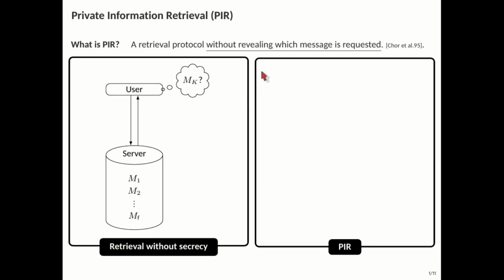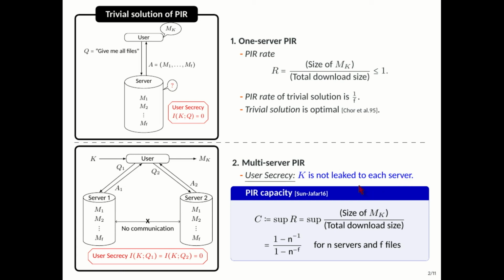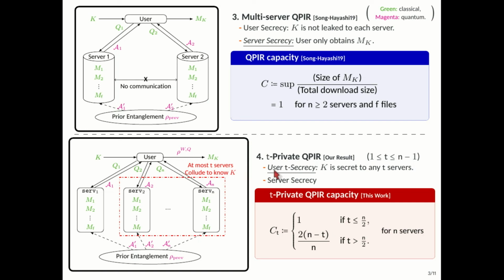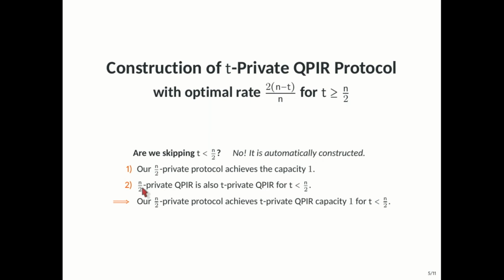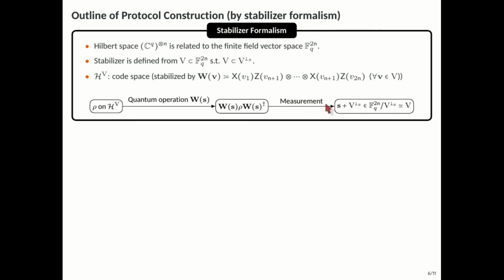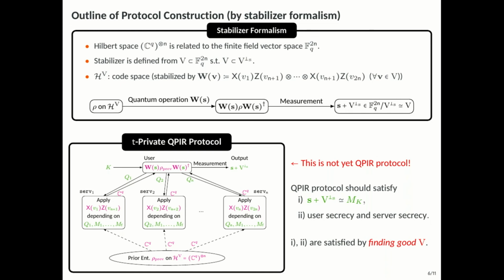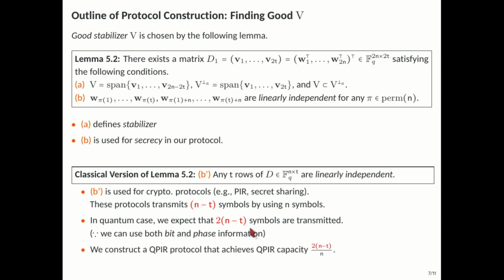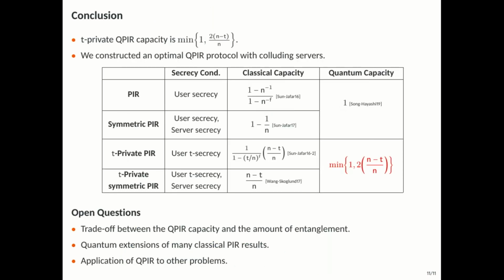Capacity of Quantum Private Information Retrieval with Colluding Servers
by Seunghoan Song and Masahito Hayashi

Presentor: Seunghoan Song